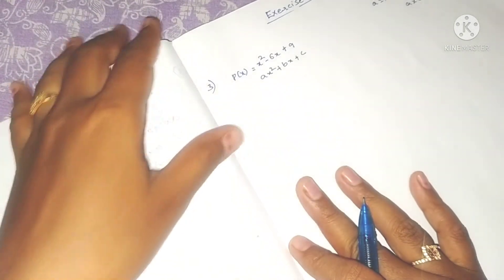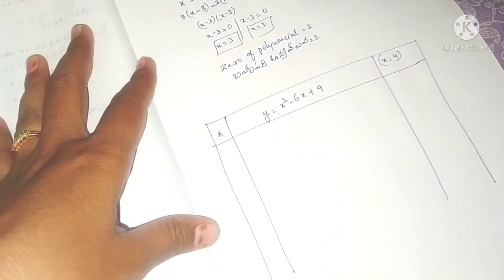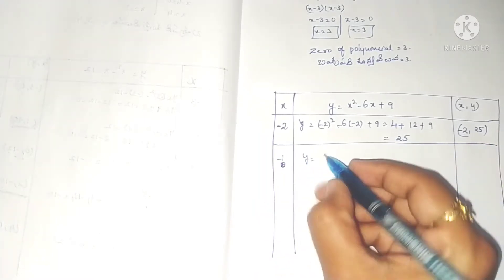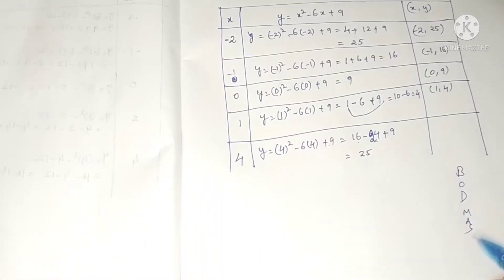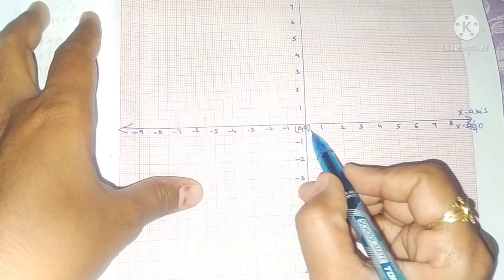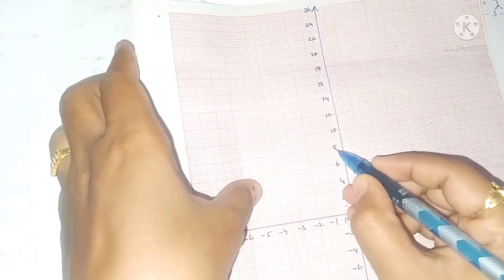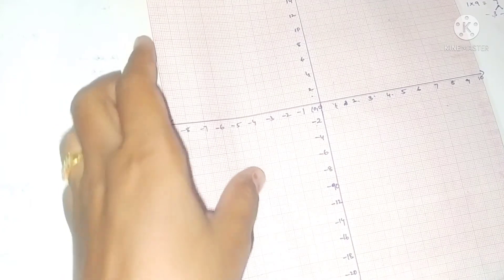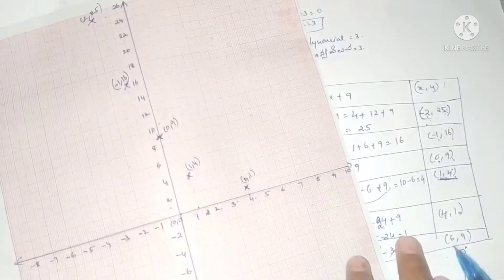Graph of x²-6x+9/Polynomials // Class 10 / Exercise 1.2